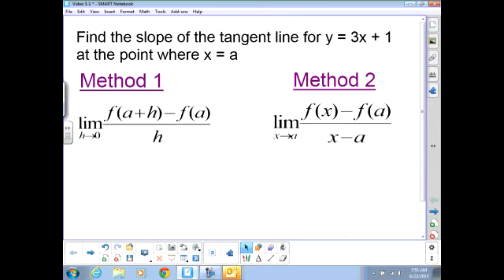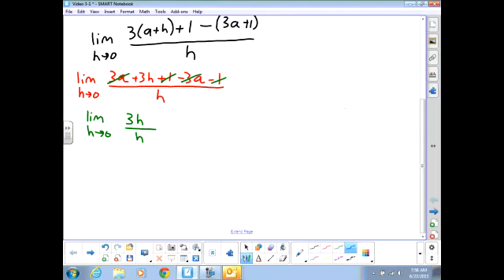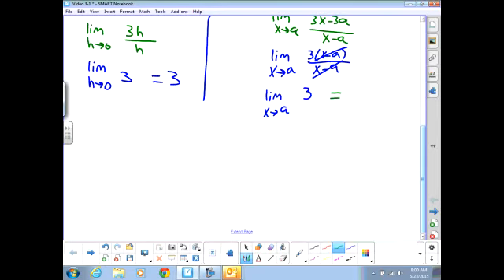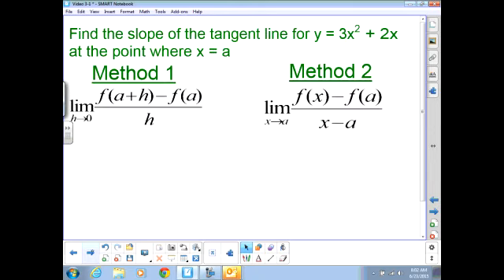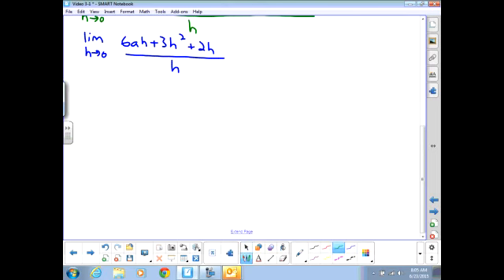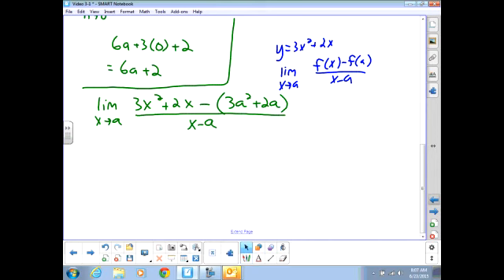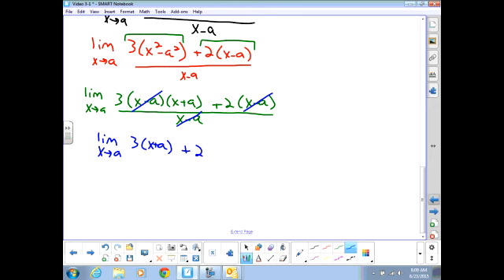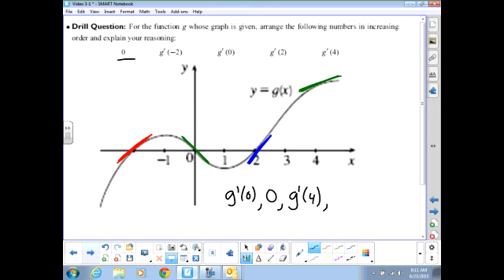SC Video 3-1